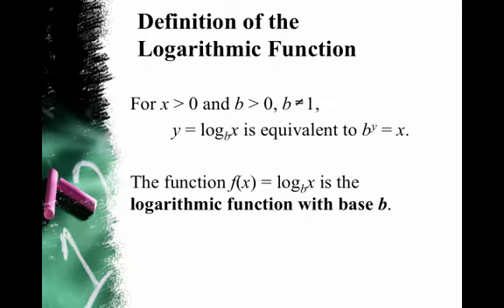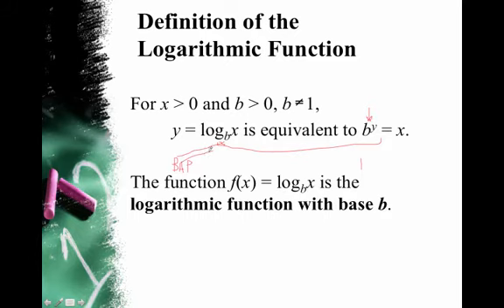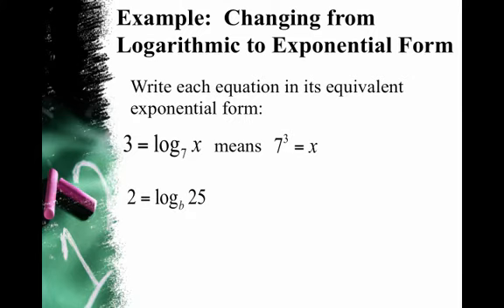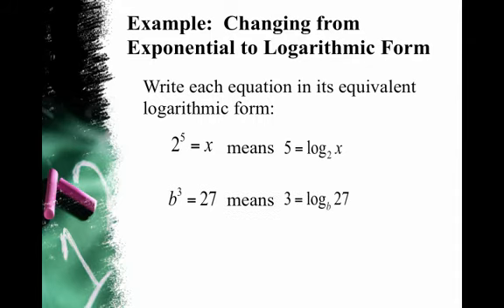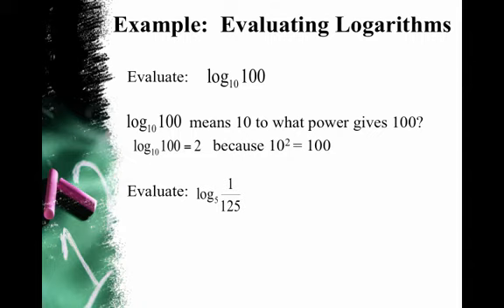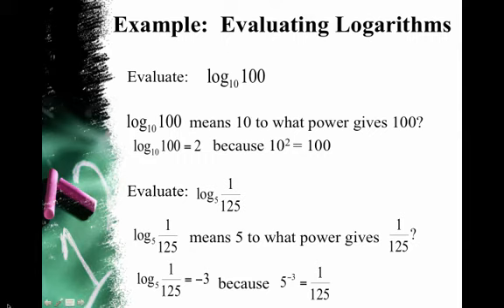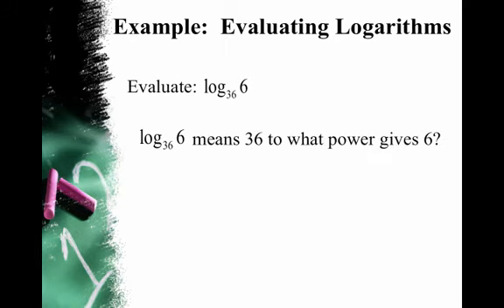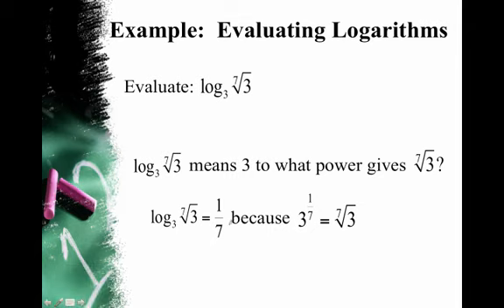Introduction to Logarithmic Functions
Table of Contents:

00:00 - Logarithmic Functions
00:09 -
01:46 -
02:48 -
03:35 - Is there a trick to help you remember?
04:10 -
05:48 -
06:56 -